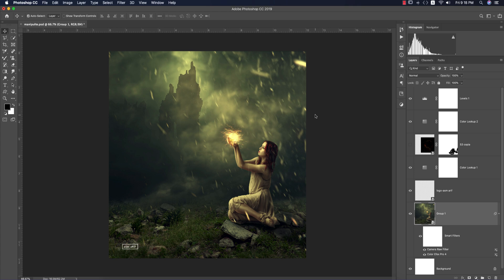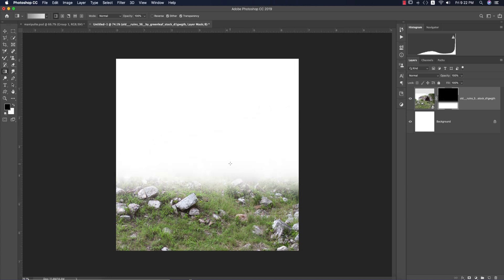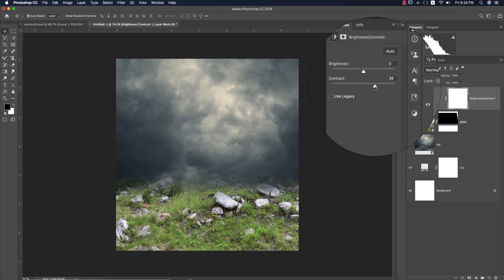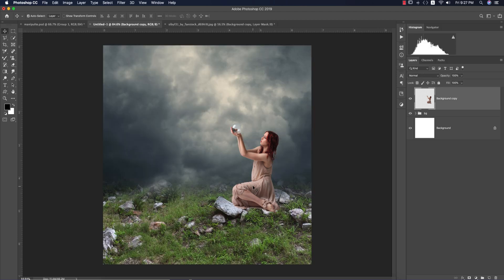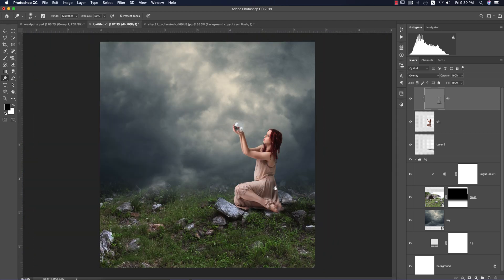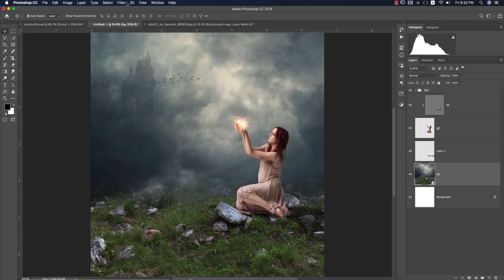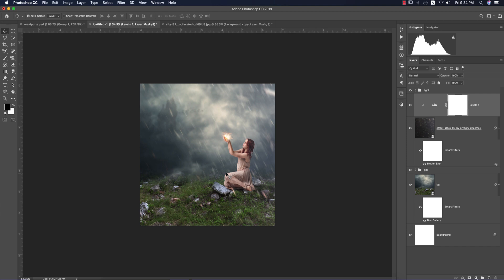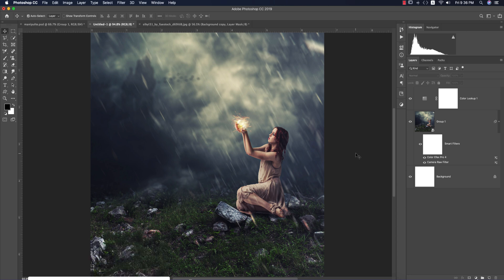Photoshop manipulation tutorial - Fantasy Girl